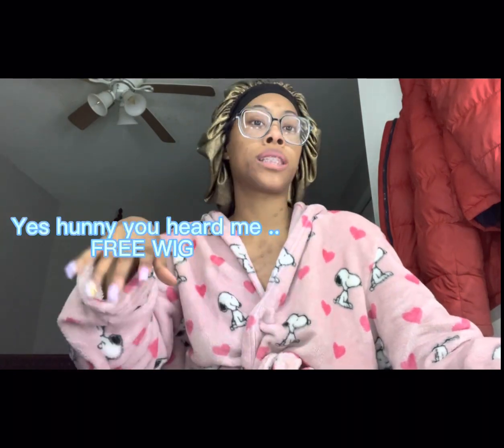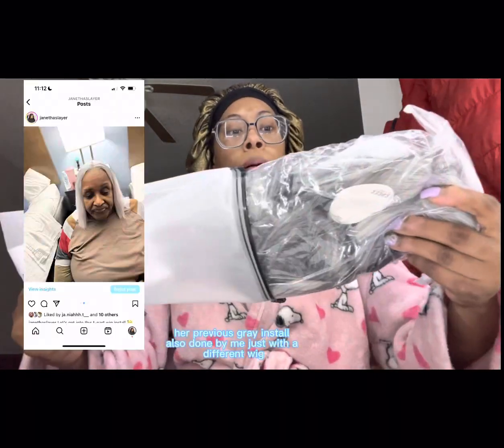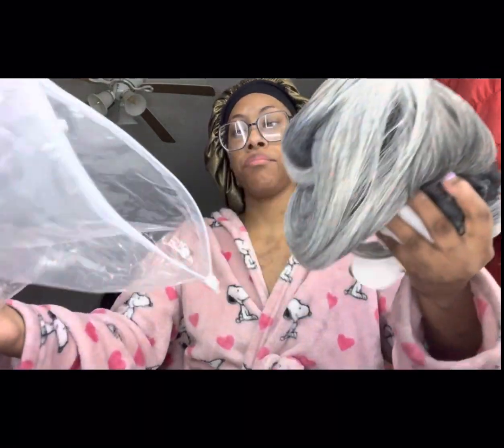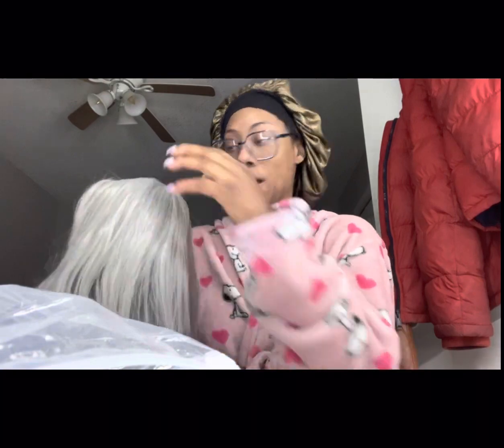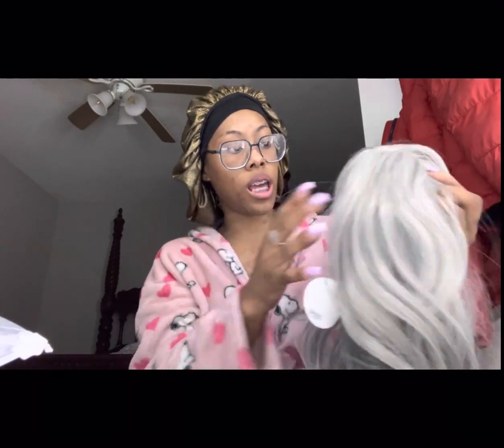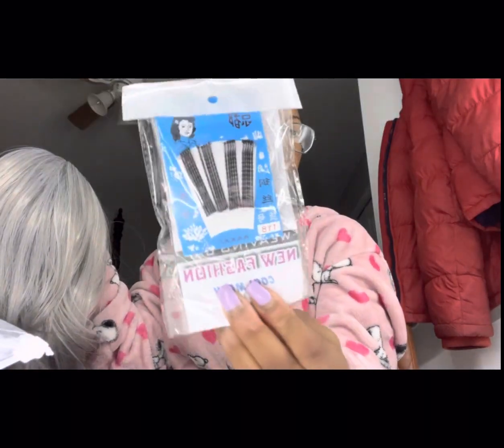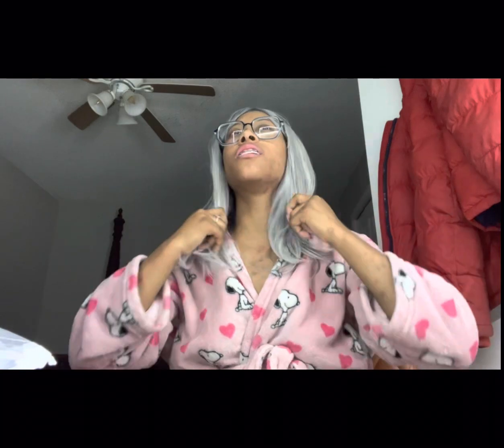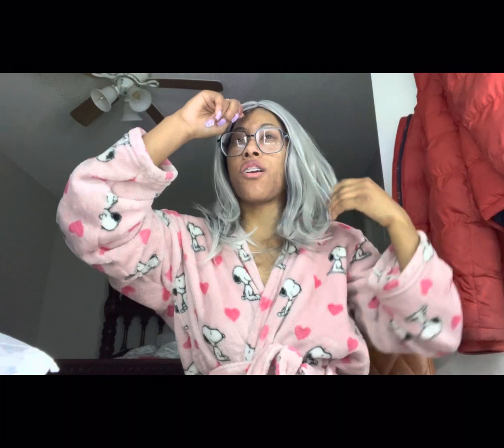Free Amazon Wig unpackaging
Watch me open up and try on my free Amazon wig I received in exchange for a review